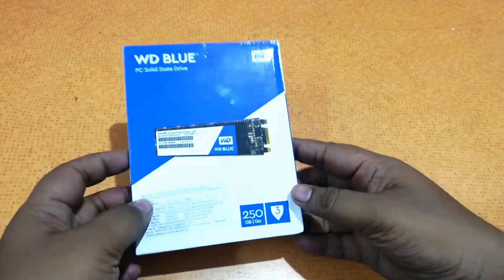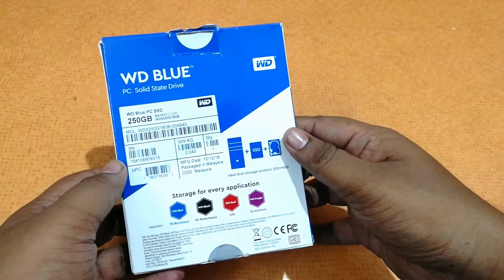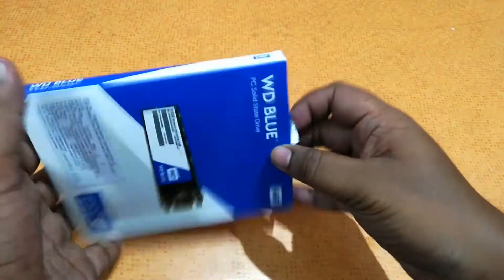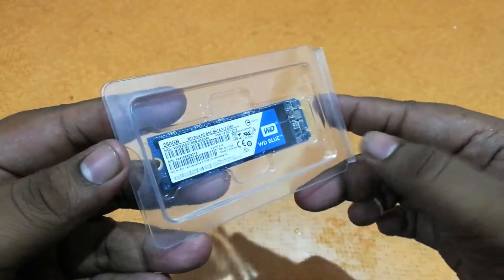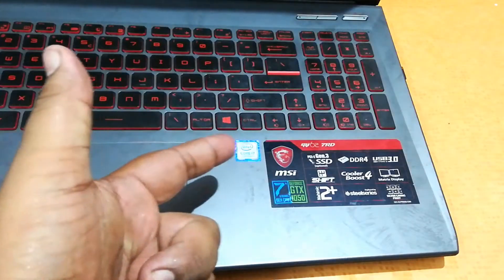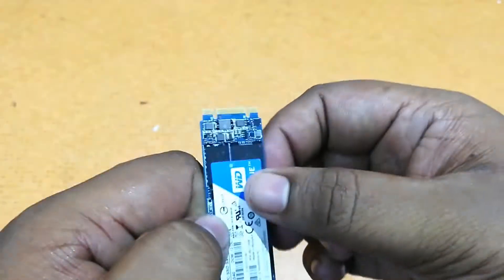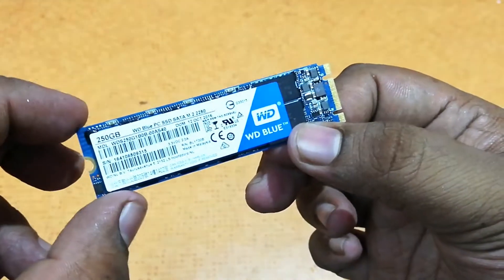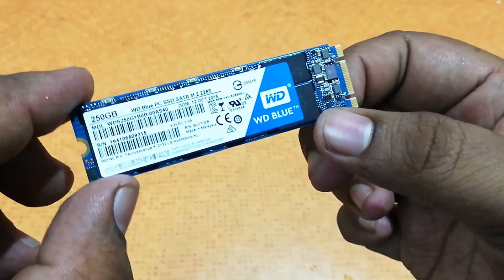💙 WD Blue M2 250GB SSD Unboxing & Overview FasterComputing 😀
WD Blue M2 SSD
WD Blue Standard SSD

Great Deals on Tech

Ok Bye